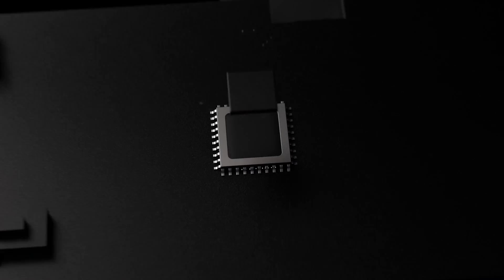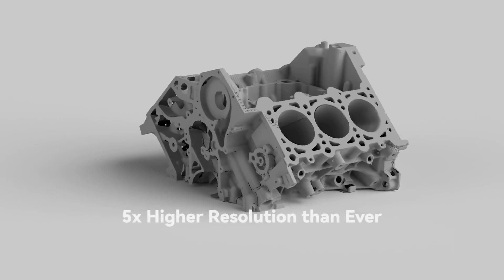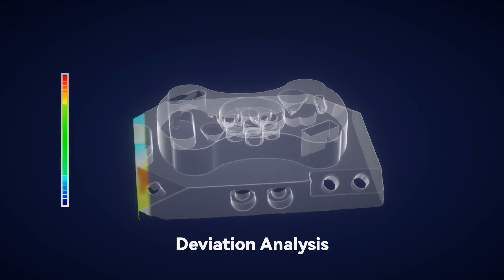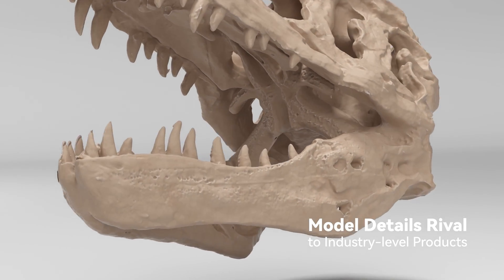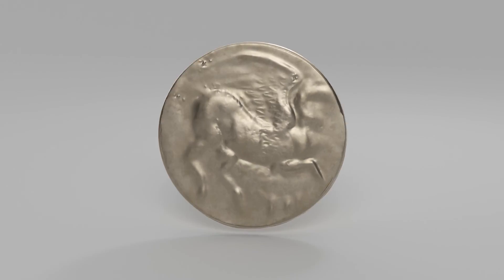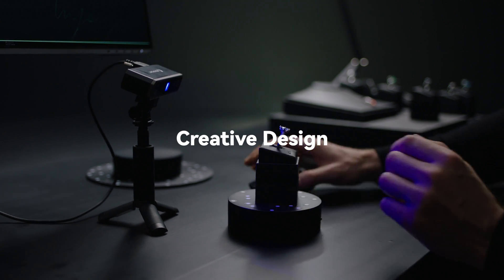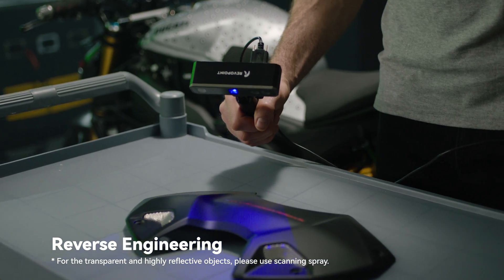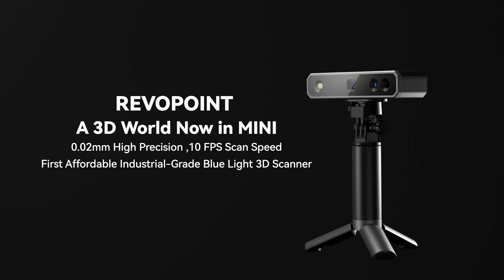Revopoint MINI 3D Scanner: 3D Scanner with 0.02mm precision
0.02mm High Precision | 0.05mm Point Distance | High-Resolution Blue Light | 10fps Scan Speed in Wi-Fi mode | Weight only 160g